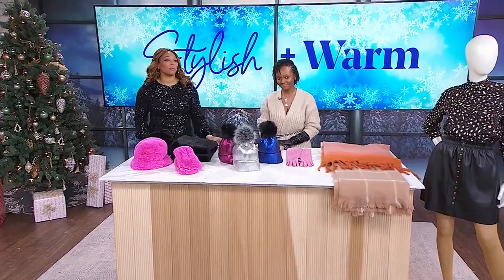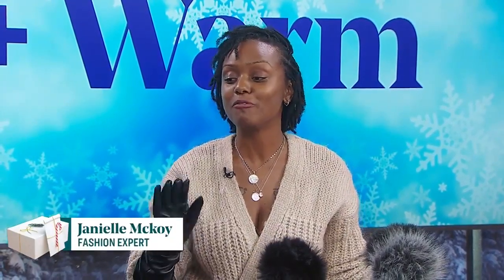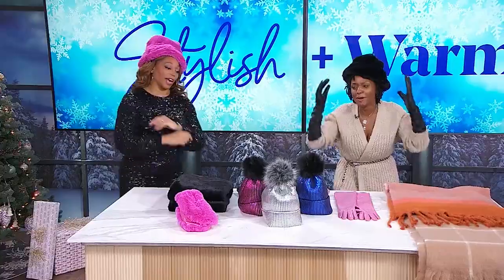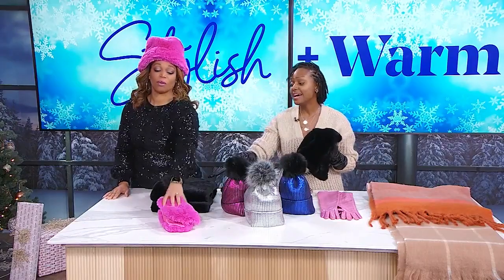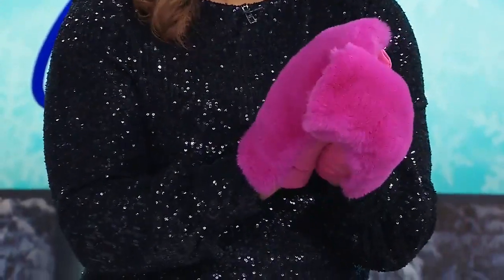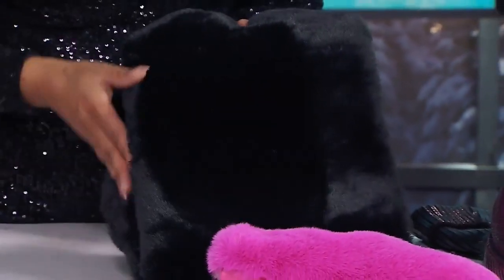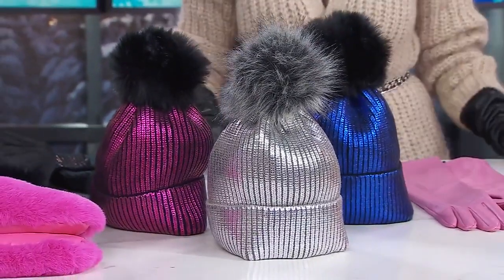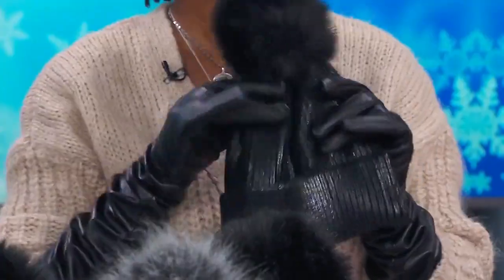5 must-have winter accessories that are also warm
Fashion expert Janielle Mckoy rounds up warm and stylish winter accessories that are functional and fashionable! "You'll definitely stop traffic with these."